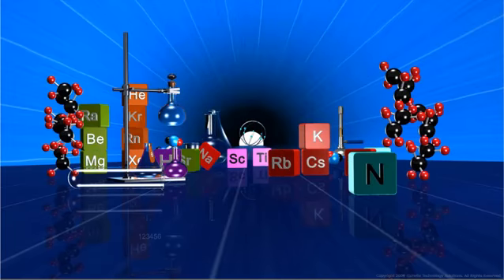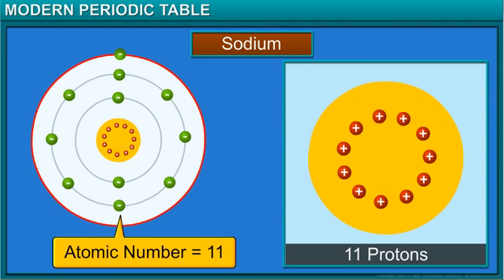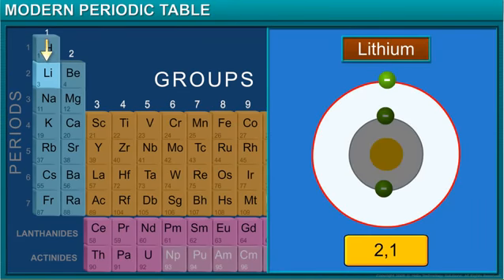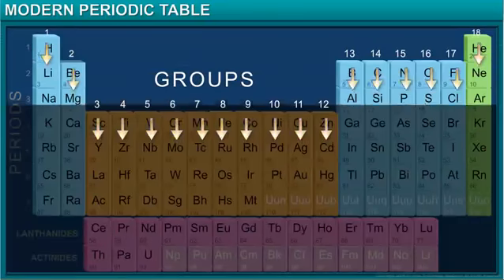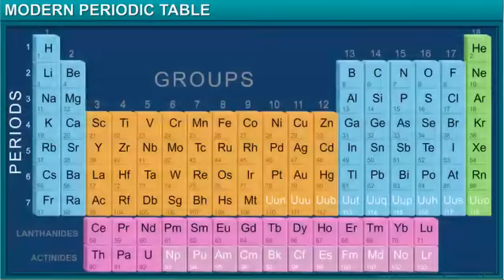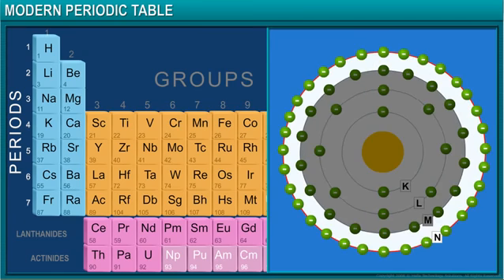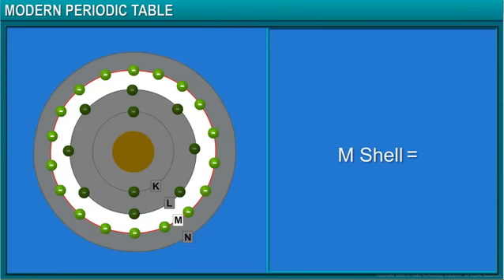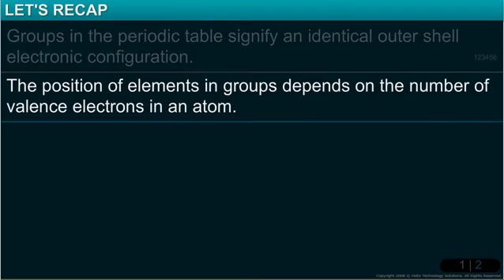Periodic table by Shaklain Chemist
Valence Bond Theory
Covalent bond
Sigma bond
Pie bond
Difference
Sigma bond.
Pie bond.

Mole concept.
Atomic mass.
Molecular mass.
Molar mass.
struggle chemistry classes
Gyan Guru classes
pw class
physics walah
institute of technology
@shàklåíñ çhémíst
@You Target

Atom.
Element.
Compound.